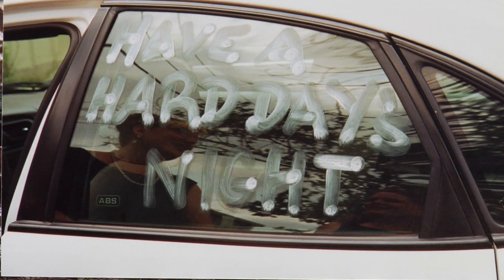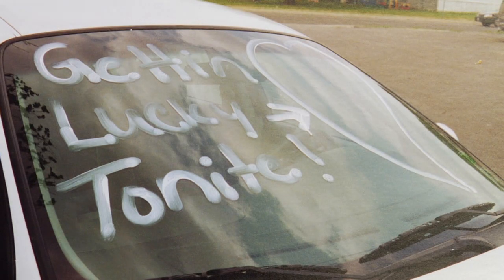Weddings Planning Ideas : Decorating a Car for a Wedding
Decorating a wedding getaway car should be a fun, tasteful activity that won't create an hard feelings, but painting the windows, adding balloons and attaching signs are all fun and innocent ways to decorate a festive getaway. Decorate a car for a wedding with creative ideas from an event coordinator in this free video on weddings.